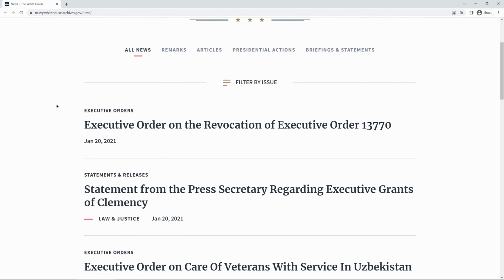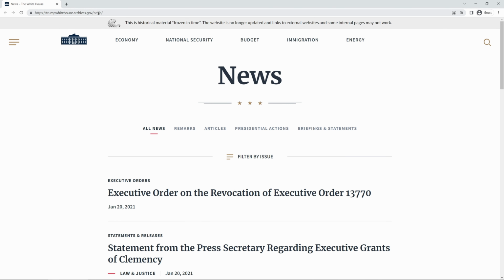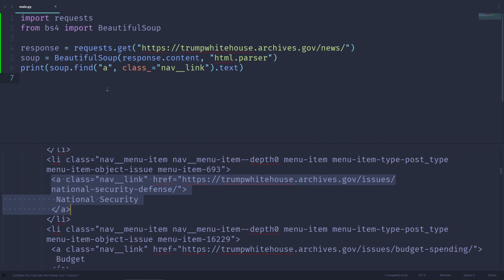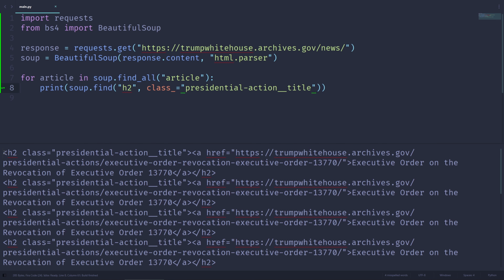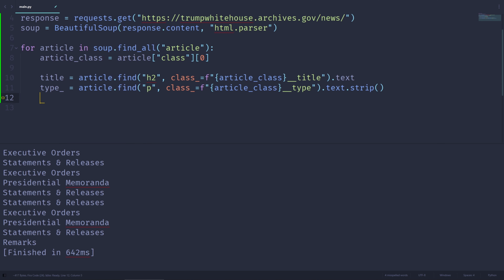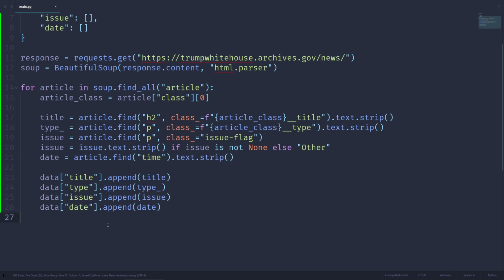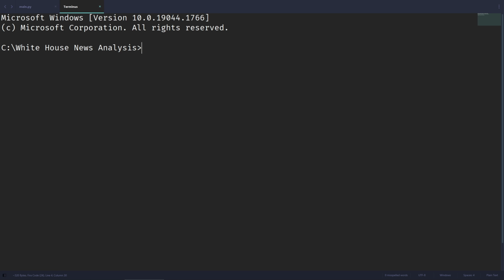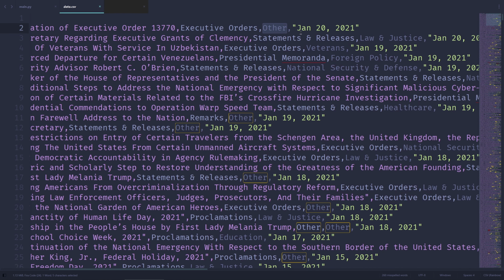Beginner Data Science Project (White House News Analysis) Part 1: Web Scraping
Learn web scraping and data science in this beginner-friendly White House news analysis project tutorial, where you will use Python and packages like Requests and Beautiful Soup to scrape the White House website.

💻 Commands 💻
⌨ Installing requests: pip install requests
⌨ Installing beautifulsoup4: pip install beautifulsoup4
⌨ Installing pandas: pip install pandas

⭐ Timeline ⭐
⌚ 00:00 Intro
⌚ 00:33 Project summary
⌚ 04:27 Project walkthrough
⌚ 32:03 Summary